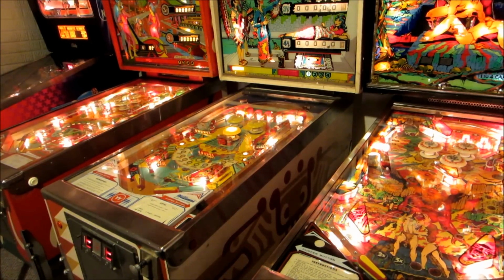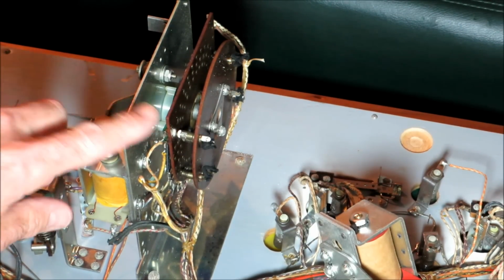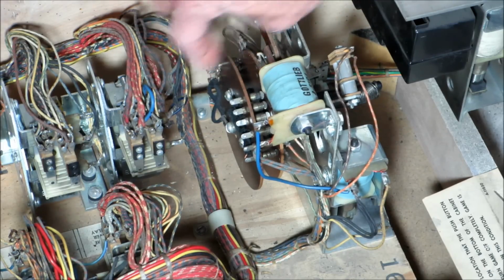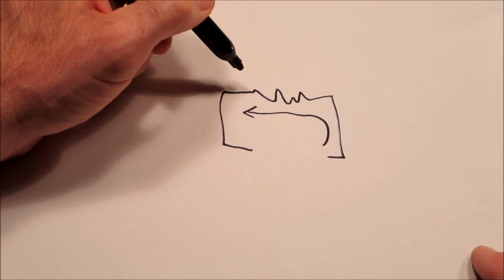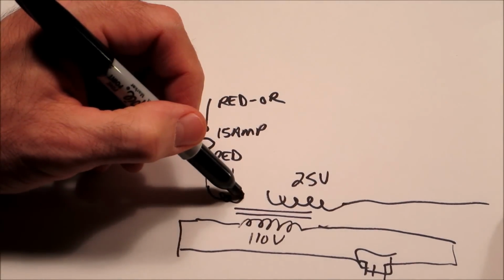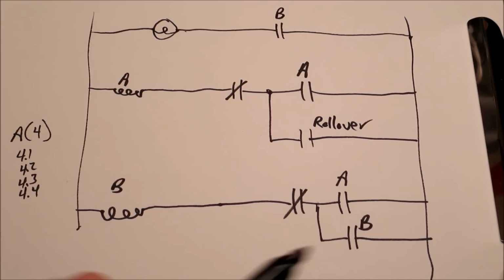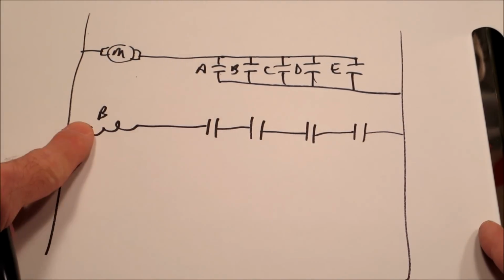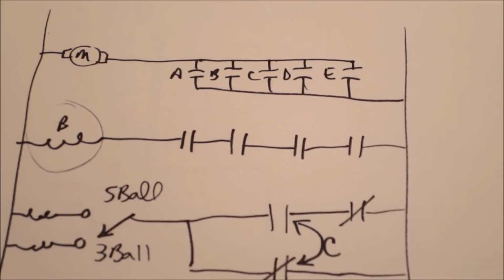Introduction to Electromechanical Pinball Machines and Their Schematics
Introduction to basic functionality of EM Pinball machines, and an overview of reading schematics.

IN NO EVENT, REGARDLESS OF CAUSE, SHALL THE CREATOR OF THIS CONTENT BE LIABLE FOR ANY INDIRECT, SPECIAL, INCIDENTAL, PUNITIVE OR CONSEQUENTIAL DAMAGES OF ANY KIND.

Did you know there are multiple ways to follow Have Pin Will Travel?